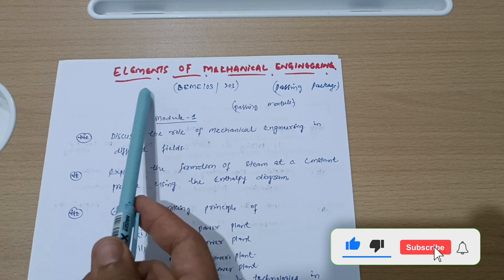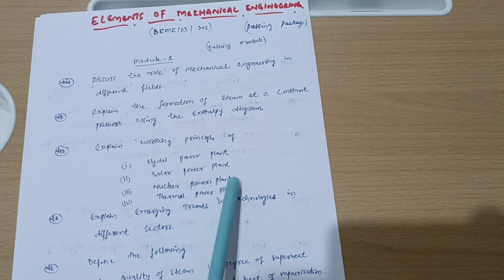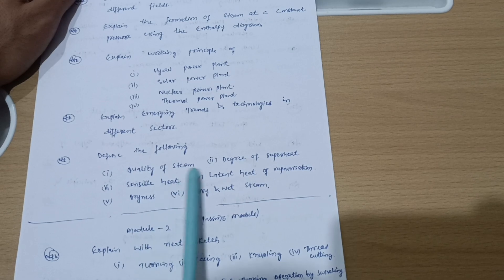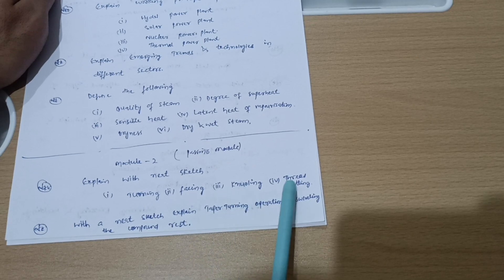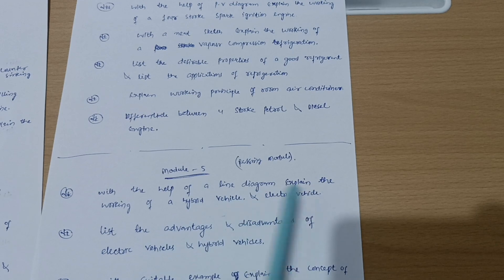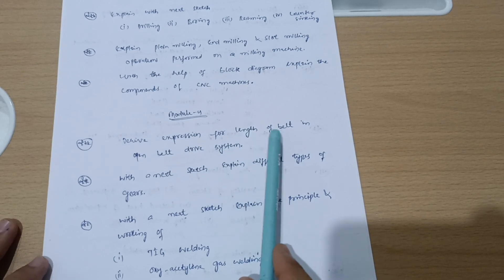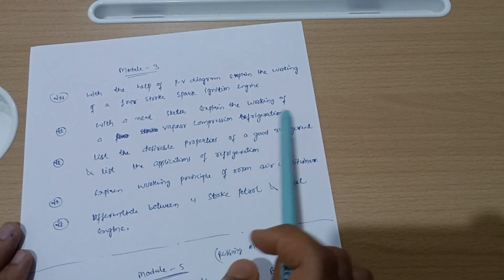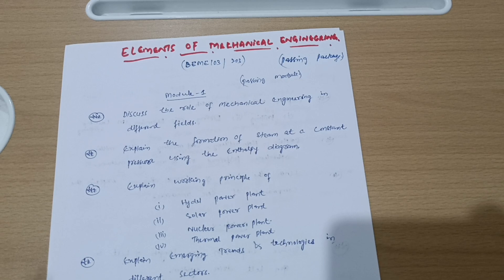Elements Of Mechanical Engineering Vtu (BEME103/203)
Elements Of Mechanical Engineering Vtu (BEME103/203)vtu

Your Queries,
elements of mechanical engineering
elements of mechanical engineering vtu
vtu elements of mechanical engineering
elements of mechanical engineering important questions vtu
beme103
beme203
BEME103
BEME203
BEME203 VTU
eme important questions vtu